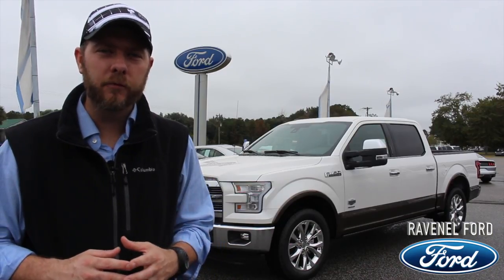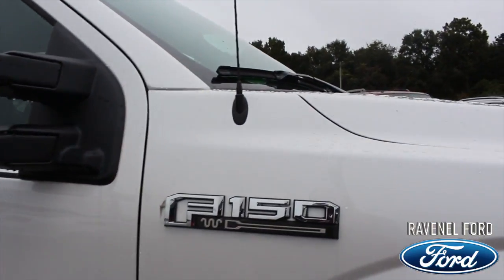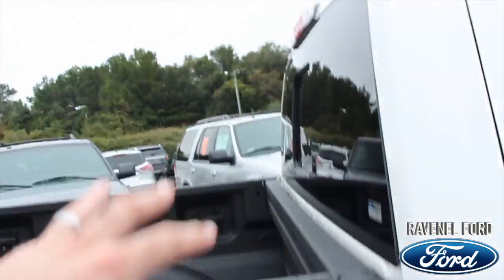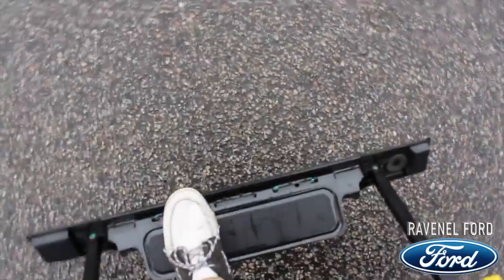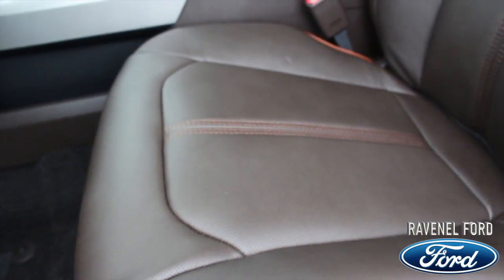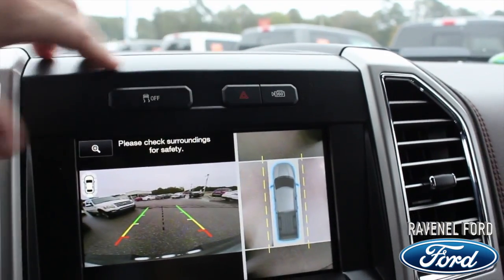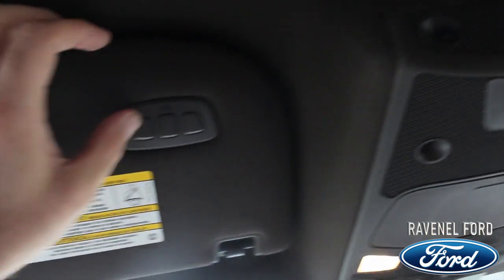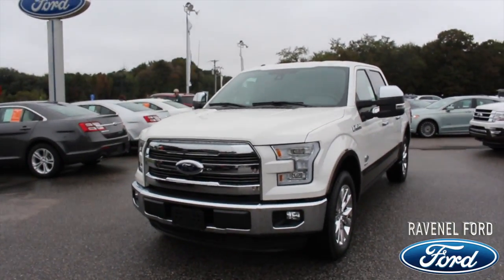Full Tour 2015 Ford F-150 King Ranch | WALK AROUND & Review | Chad Dolbier Exclusive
So I take a look at the all new 2015 F-150 King Ranch! This truck has every feature possible you would want on a truck. If you have made it to this level of truck buying make sure you come to Ravenel Ford and get the full experience. Just 15 Mins from Charleston, SC in the Country and thats were truck buying makes the most since.
If interested in more info about this vehicle make sure to contact the dealership!
If your a Car Dealer Watching this video and need a good video guy!
I travel all over the country to offer Automotive Dealership my Talents and Skills!